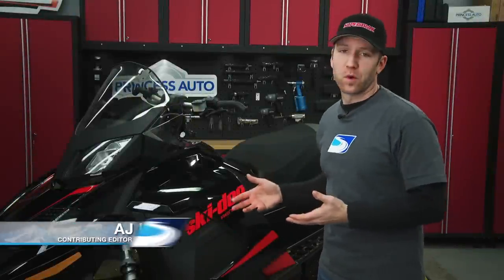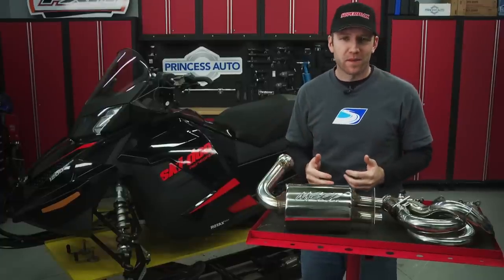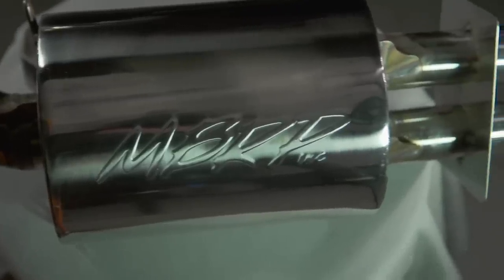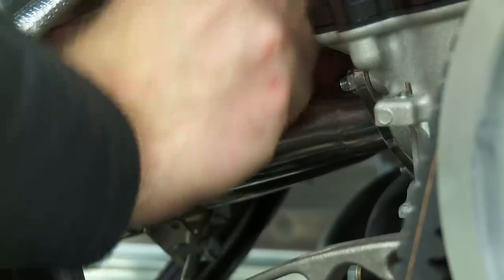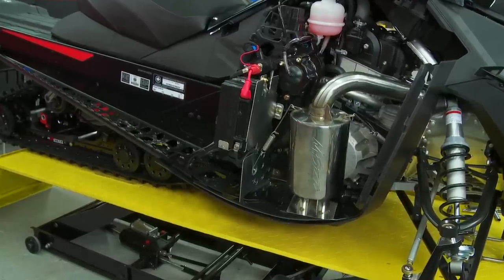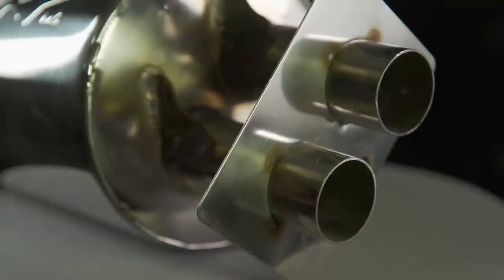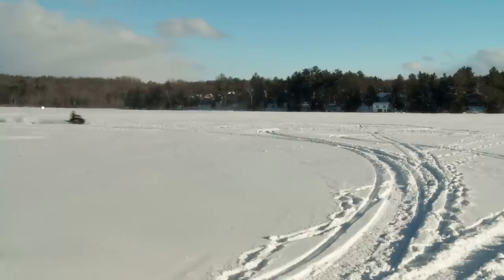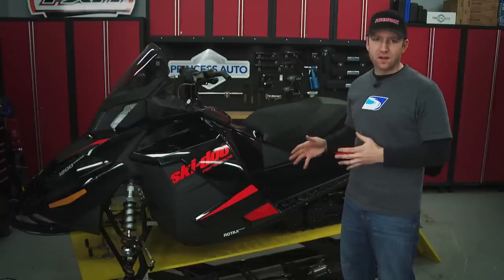Ski Doo 1200 4-TEC with an MBRP Exhaust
SnowTrax Television Co-Host AJ Lester installs an MBRP custom exhaust on our 2015 Ski-Doo Renegade 1200 4-TEC.